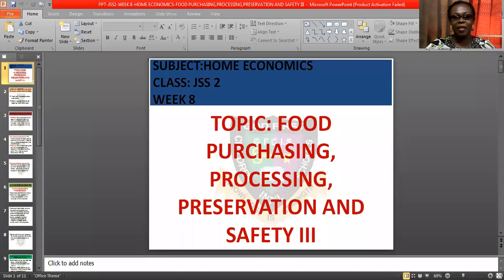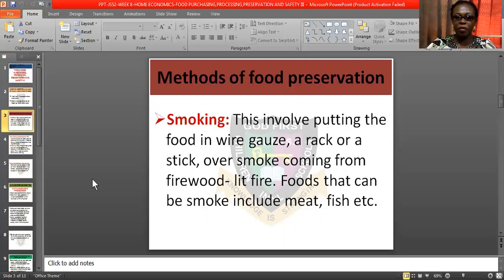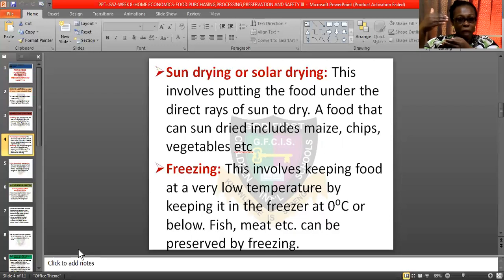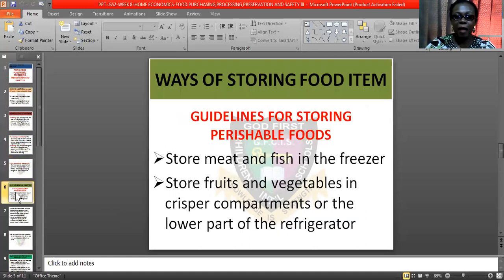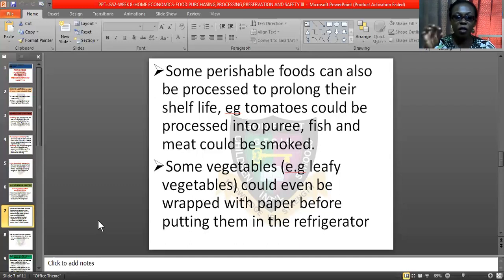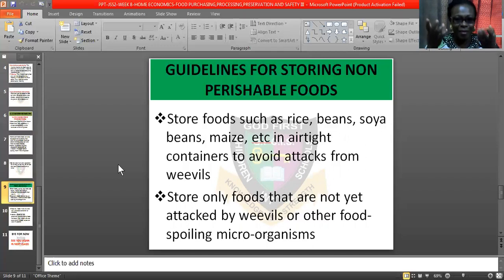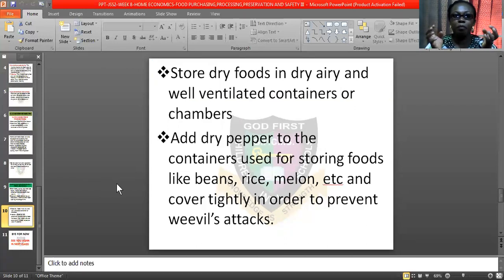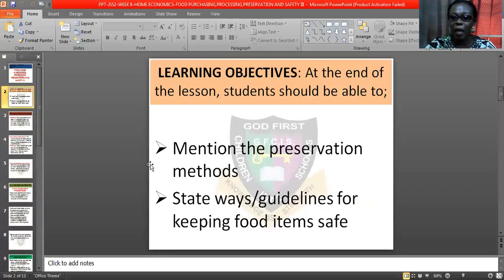HOME ECONOMICS FOOD PURCHASING, PROCESSING, PURCHASING AND SAFETY III JSS 2 WEEK 8